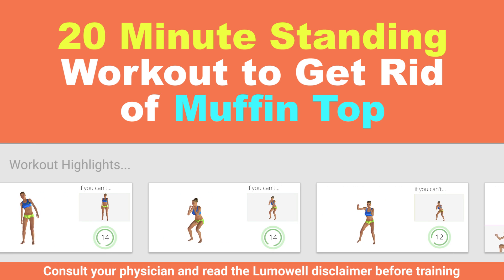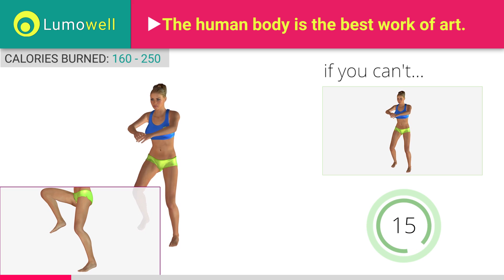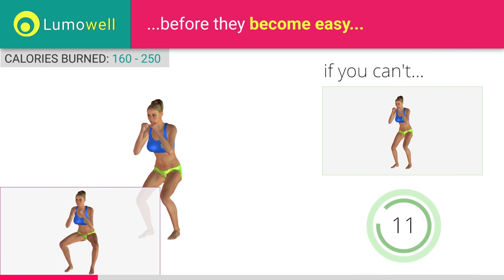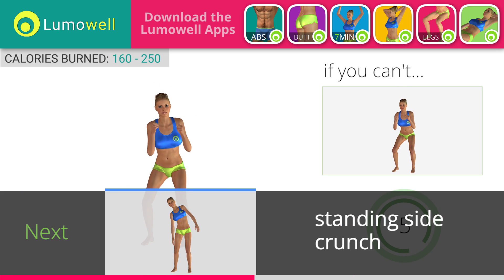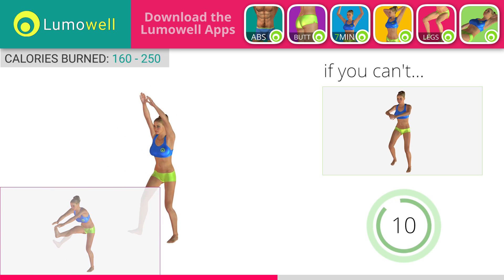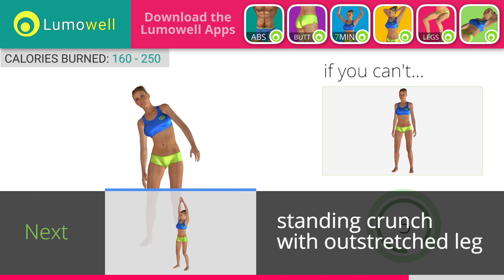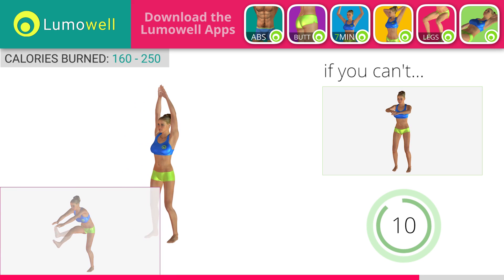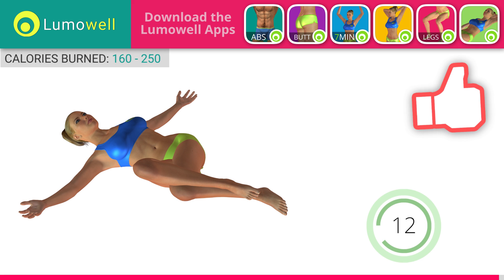Standing Muffin Top Cardio Workout - 20 Minutes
Standing muffin top cardio exercises for women and for men to do at home without equipment. 20 Minute fat burning workout to get rid of muffin top fast.

🔲 Calorie Burn: 160 to 250

🔲 Workout Duration: 20 Minutes

🔲 Workout Type: Standing Cardio

Consult your doctor before starting this cardio workout.